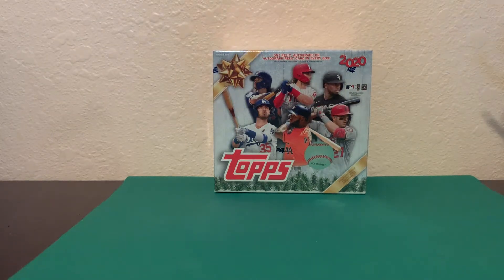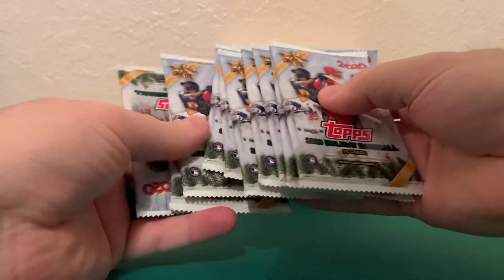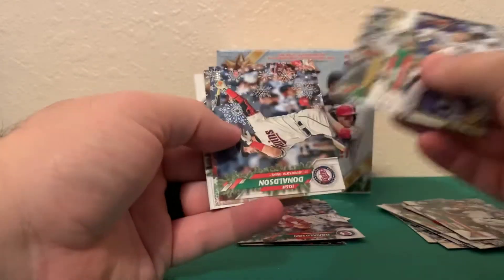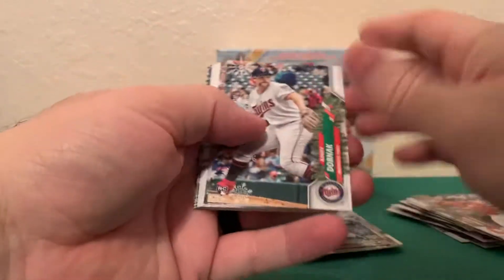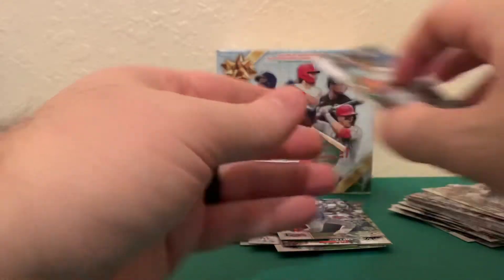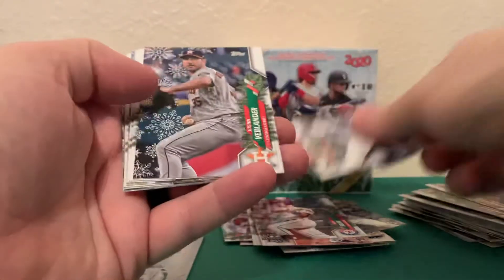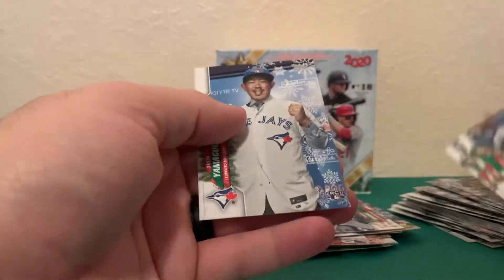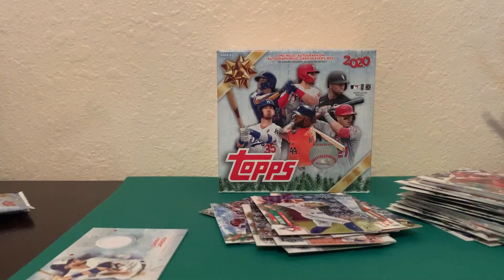2020 Topps Holiday Mega Box! Lots of Rookie Pulls!!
Was lucky enough to grab one of these out of the LSUManiac's Facebook group.  Good group of guys and gals in there that are willing to sell you a box of retail at price plus shipping!